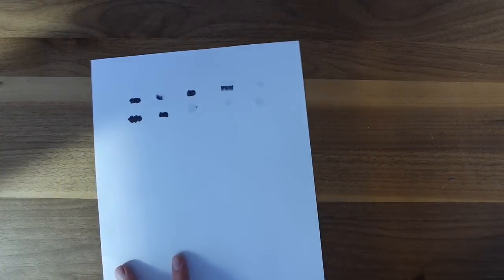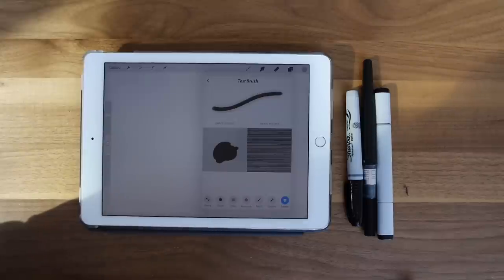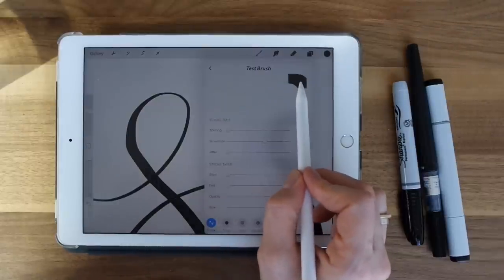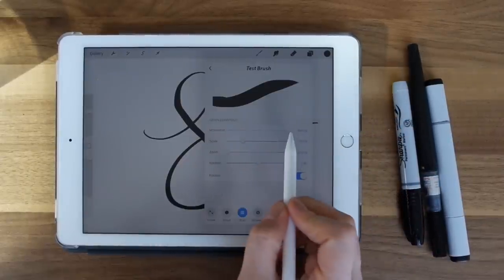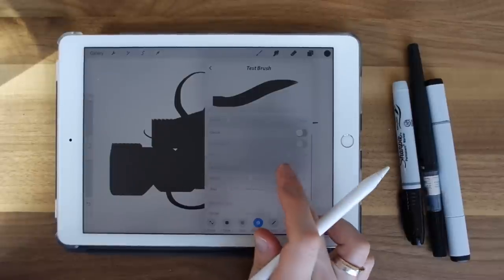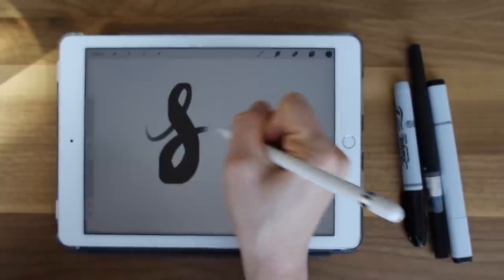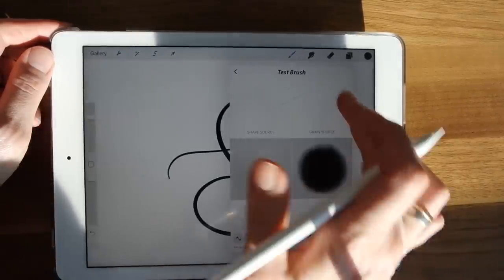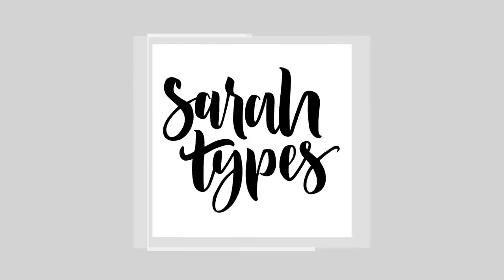How to Make a Custom Procreate Brush with iPad Pro - Procreate App Tutorial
How to Make a Custom Procreate Brush with iPad Pro - OPEN ME 🤗

Want to make your own procreate brush? In this video I'm going to show you the basic steps to create a custom procreate brush. You will need an iPad Pro, Procreate App, Apple Pencil (or stylus) and marker & paper (optional).

In this tutorial I'll guide you through the following:

Creating a brush stroke using a brush pen
Loading the brush into procreate
Review and changing the settings to refine your brush

CHECK OUT: My blog post to find my favourite procreate brushes

SIGN UP: For my mailing list and receive monthly freebies!